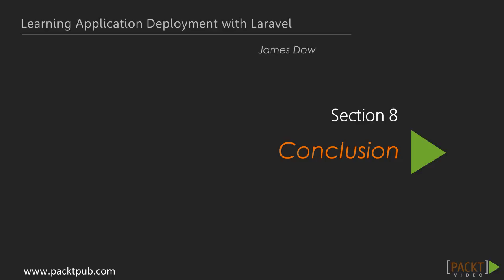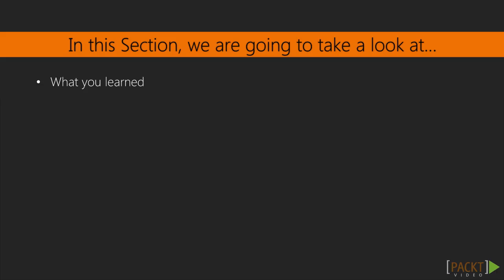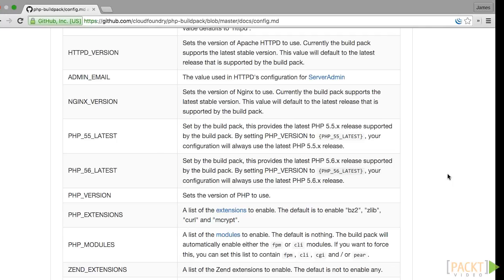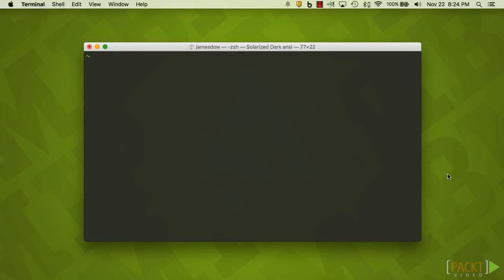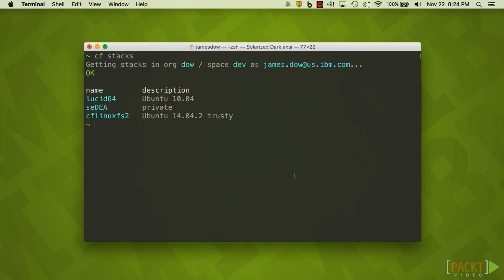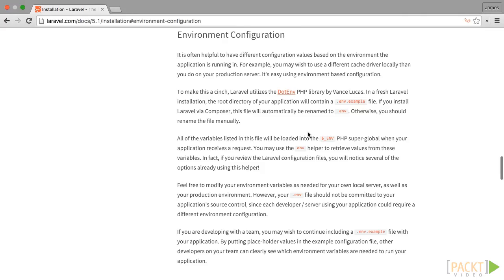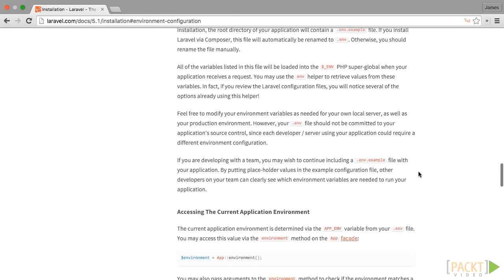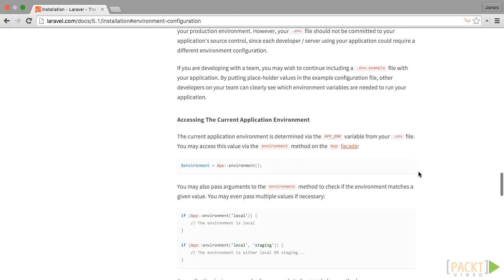Learning Application Deployment with Laravel: What You Learned? | packtpub.com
You may not have gone through all the materials of this course. This section will just summarize everything for you.
• Look at the common problems
• Reiterate the purpose of the course